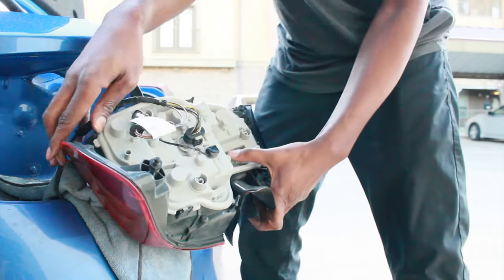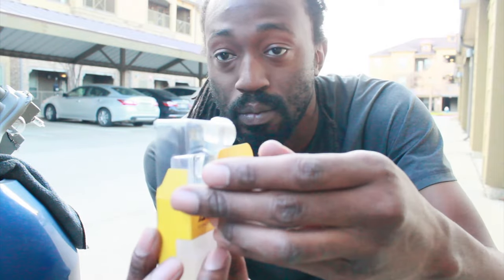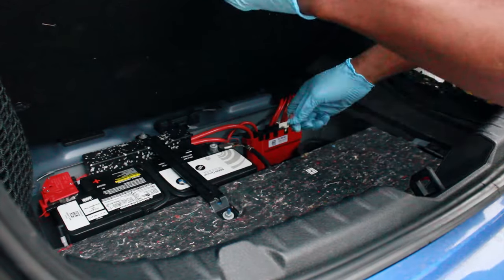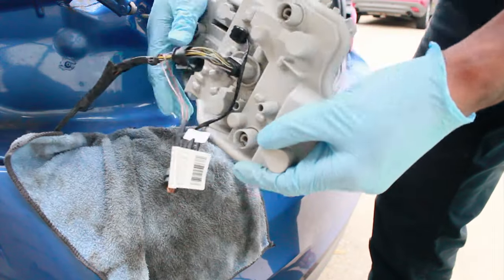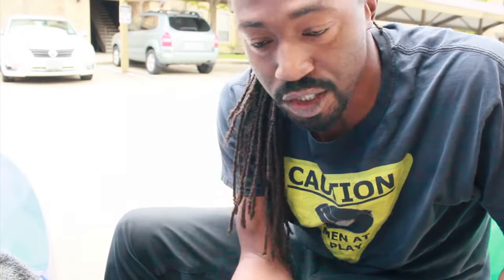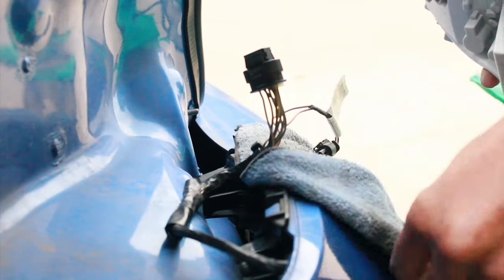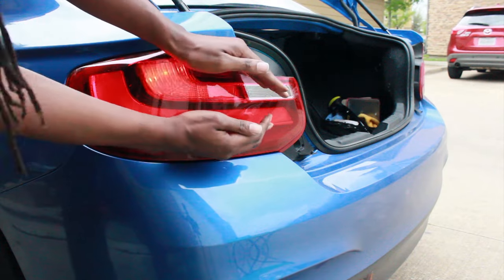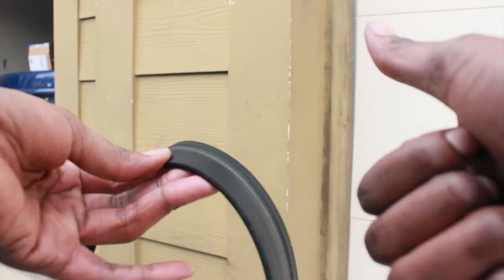You Won't Believe How Simple Yet Powerful This Upgrade Is! Thank You, Auxito!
Today we are taking care of some issues that have been plaguing the M235 for quite some time now, and in the process install some new parts thanks to our first ever channel Sponsor!

►Hellcat Walbro 525 Fuel Pump (on sale!)

►Canton Racing LSX Front Sump Oil Pan

►Canton Racing Oil Pickup Tube

►Steel Series Arctis 3 (my headset)

►Torx Bit Socket Set

►Barrina LED Shop Lights (on sale!)

►Milwaukee M12 Fuel Stubby

►LED Work Light

Our Amazon Store